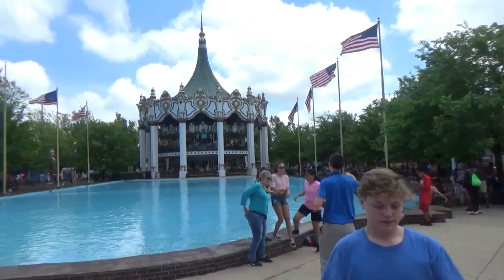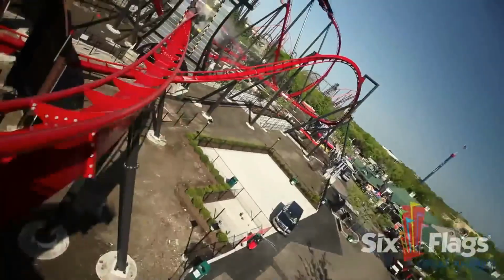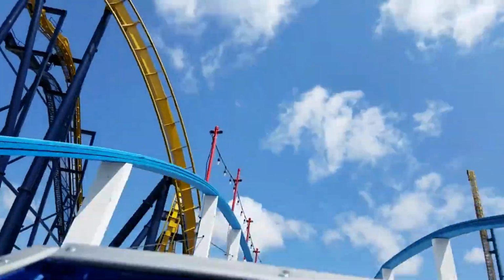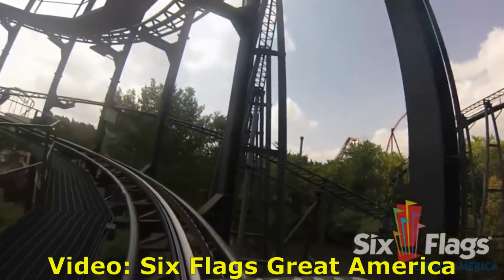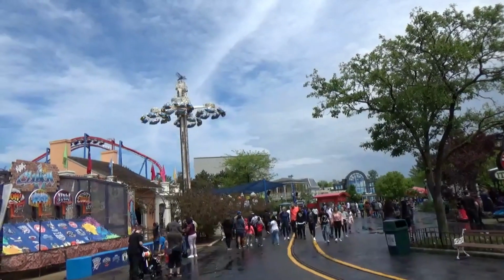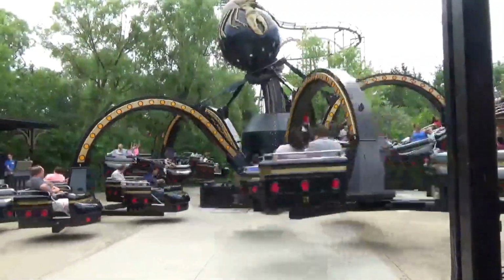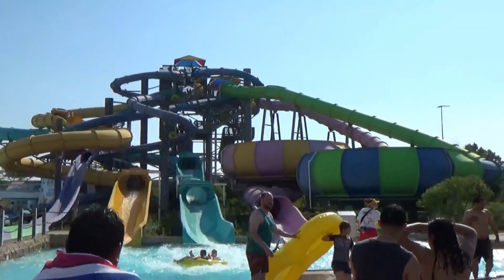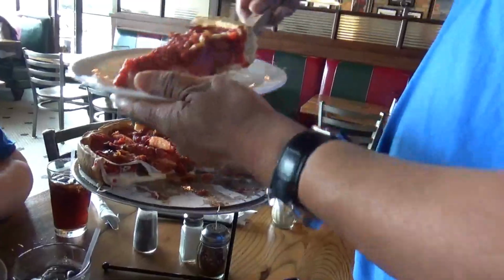Six Flags Great America - Top Recommendations - Dashing Thru The Park - Episode 1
Our new video series Called Dashing Thru the Park!! will highlight our picks for must rides on a short visit to a park.
The first episode takes a look at on of the most popular parks in the Six Flags Chain, Six Flags Great America in Gurnee, IL just outside of Chicago.  This park has 16 great coasters in their lineup.

Video Credits:  @ThrillMaxx  @CoasterNick3157 ,@sixflagsgreatamerica and Coaster Creativity